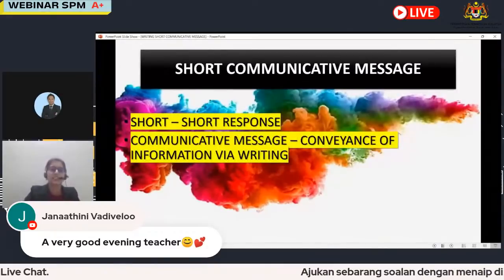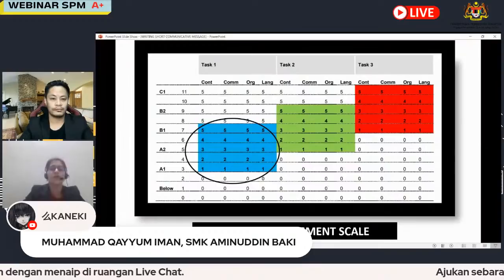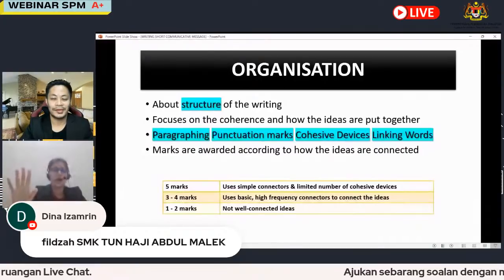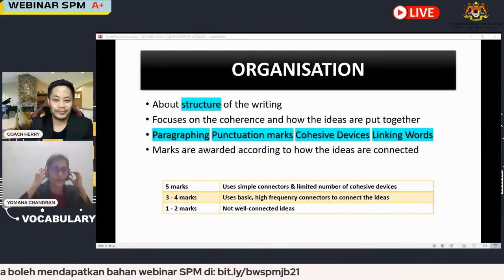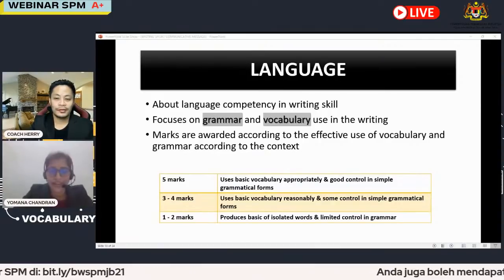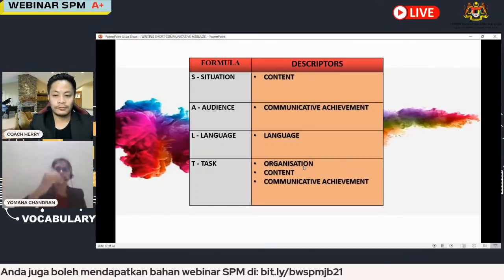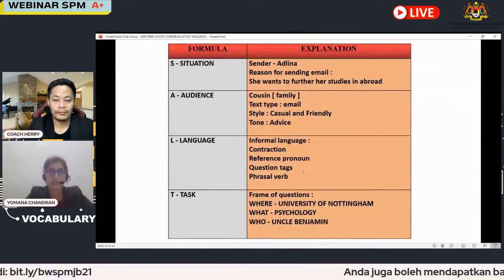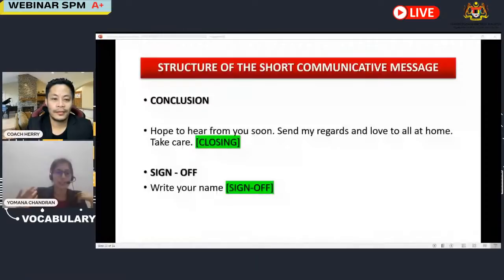WEBINAR BAHASA INGGERIS SPM (KERTAS 2)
USING 'SALT' TO WRITE SHORT COMMUNICATIVE MESSAGE

Bimbingan teknik menjawab SPM BAHASA INGGERIS KERTAS 2 oleh Cikgu Yomana Chandran, Guru Bahasa Inggeris, SMK Tasek Utara, Johor Bahru.

Pengalaman:
Mempunyai pengalaman luas dalam bimbingan Kertas 2 Bahasa Inggeris SPM. Beliau juga adalah Jurulatih utama Johor English Digital Learning Resource.

✨PERCUMA✨

🎯Sasaran:
Semua pelajar tingkatan 4 dan 5
Sekolah daerah Johor Bahru